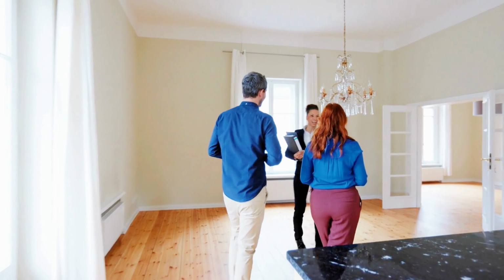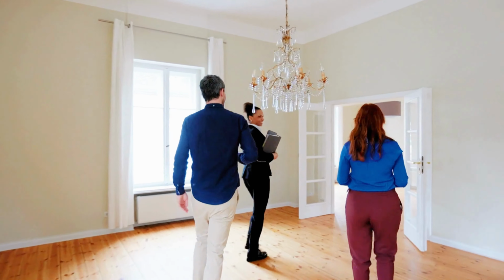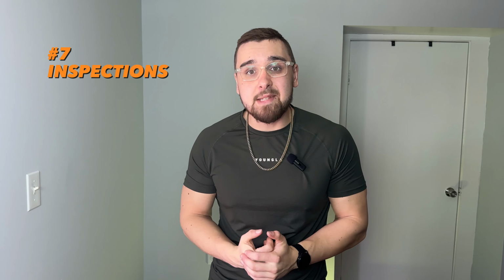Beginners Guide to Real Estate Investing (2024)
Wanting to get started with real estate investing in 2024? This video will give you a 10 step guide to take you from a complete beginner to a landlord collecting rent money. Follow the guide and this will be the year you make your dreams a reality and become a real estate investor!

Hi! I am a real estate agent and investor based out of Keene, New Hampshire. Being a realtor with EXP Realty, I help home sellers get the most money for their homes, home buyers find their dream house, and real estate investors start their portfolio or continue to grow it. I am a New Hampshire native, and now being a real estate agent, I get to help people find their perfect house in the state that I love!

If you are interested in selling a home, buying a home, or investing in real estate in New Hampshire do NOT hesitate to reach out!